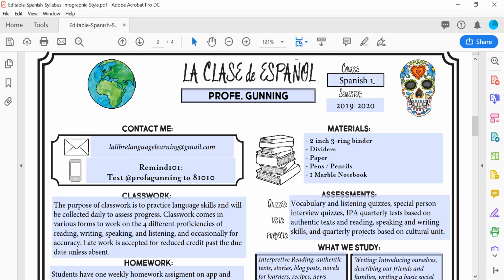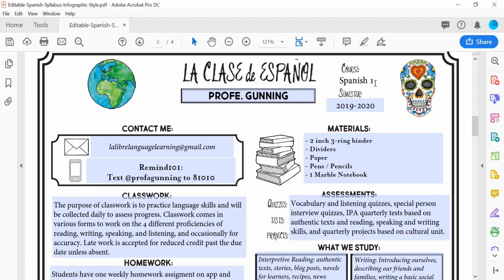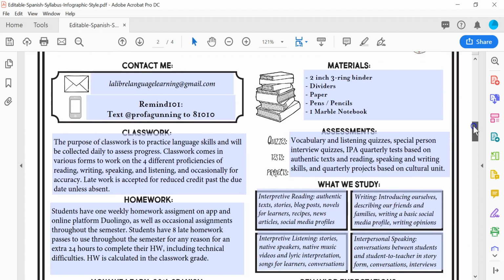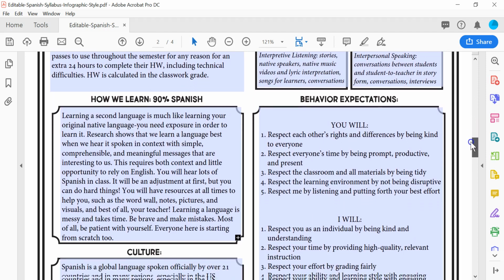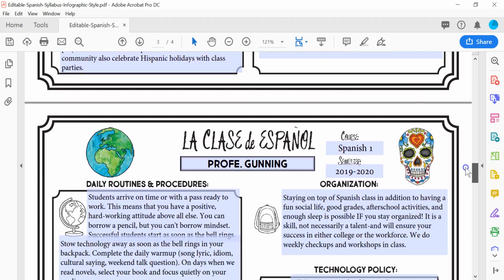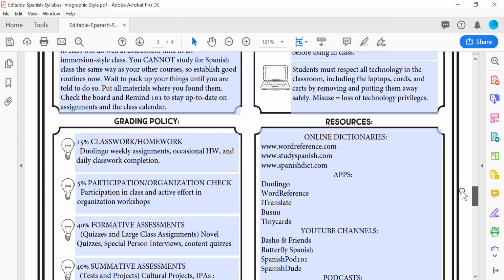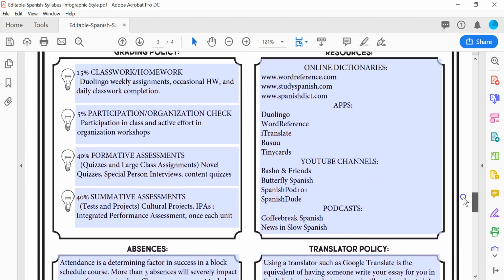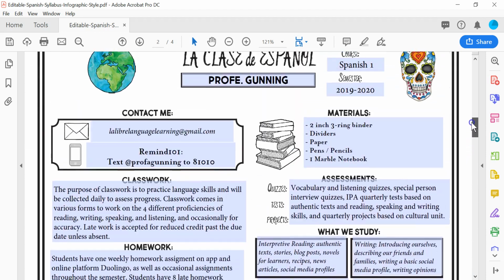Editable Spanish Syllabus Video Preview and Tutorial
Set your Spanish class up for success and language acquisition with this editable Spanish syllabus for proficiency-based classes. Save yourself some time at back to school and get back to prepping your clasroom!